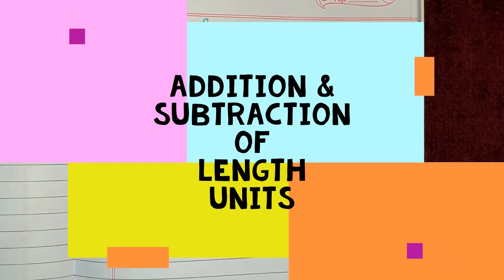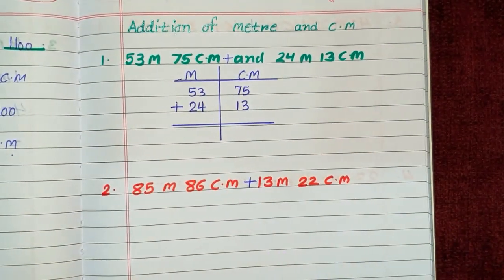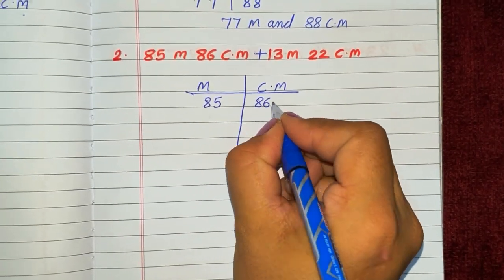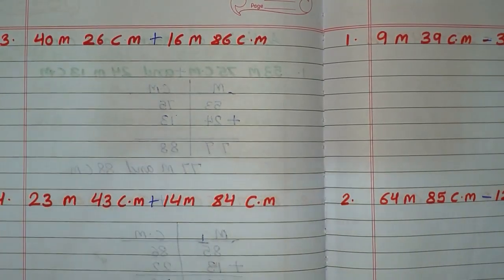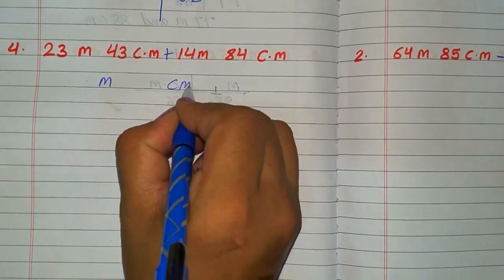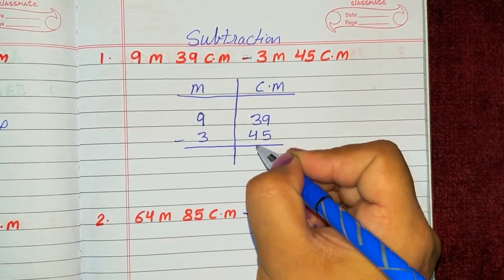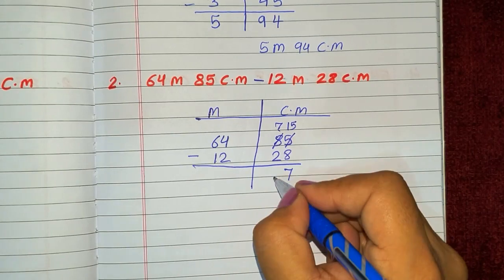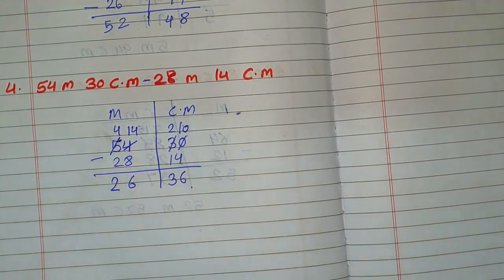Addition /subtraction Meter and Centimeter Addition of unit length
Addition /subtraction Meter and Centimeter
Addition of unit length
Subtraction of unit length
Addition of Meter and Centimeter
Subtraction of Meter and Centimeter